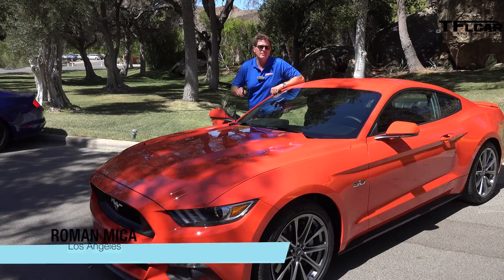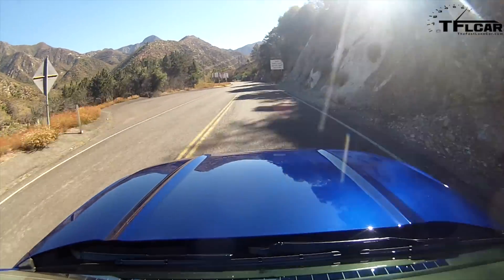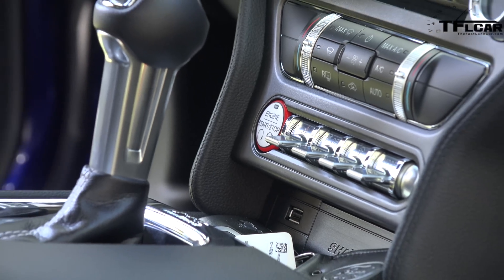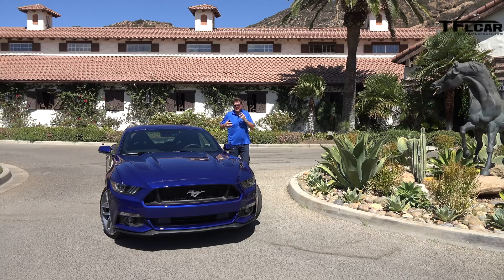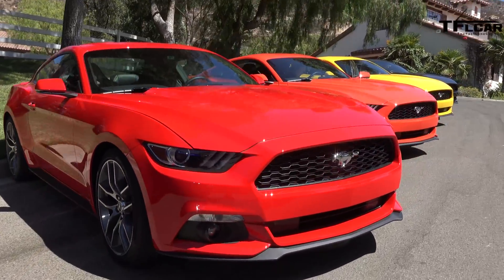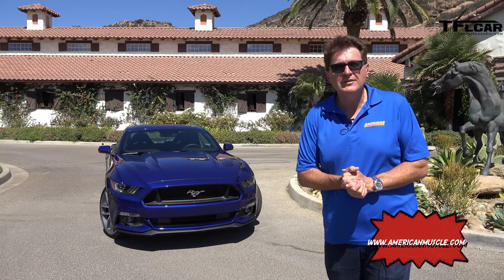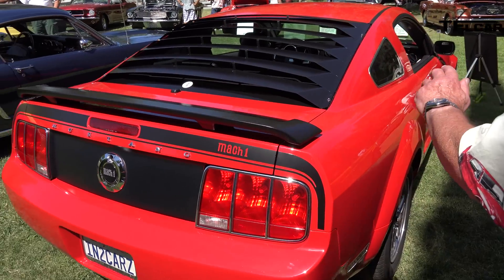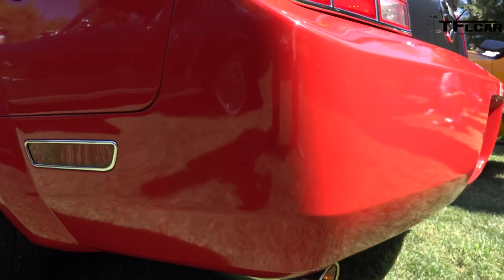2015 Ford Mustang GT TFL4K First Drive Review: An American Icon Rides Again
) The 2015 Ford Mustang GT packs 5.0 Liters of V-8 muscle under the hood of what is perhaps the most iconic American car.

for 2015 Ford Mustang Parts.

How good is the new big boy Mustang?  Just watch this TFLcar first drive review to find out.